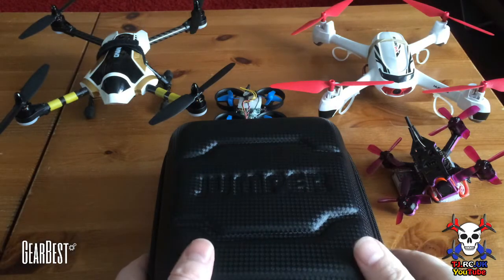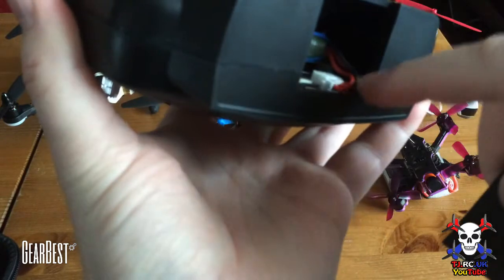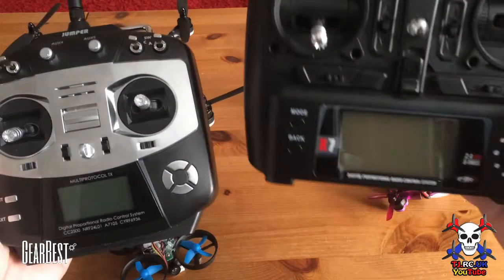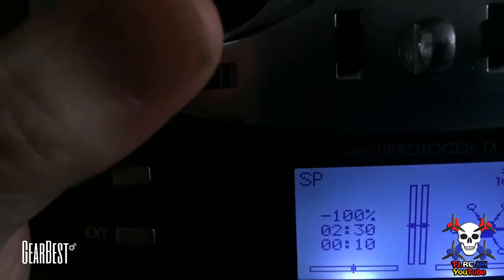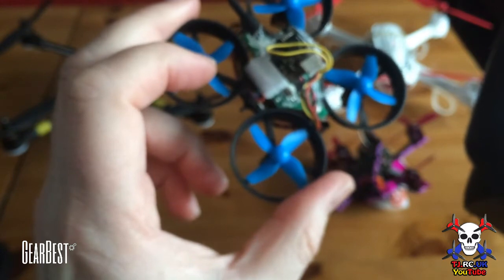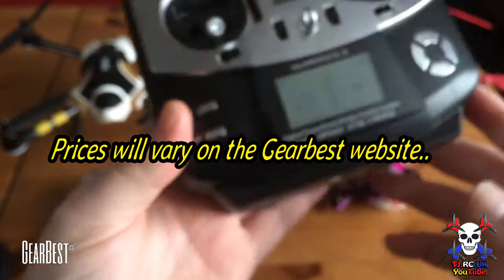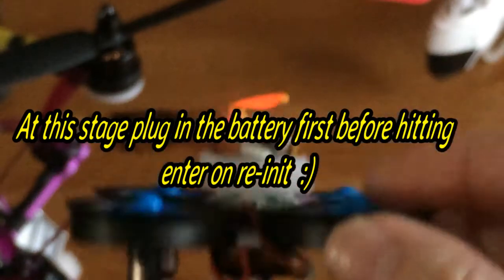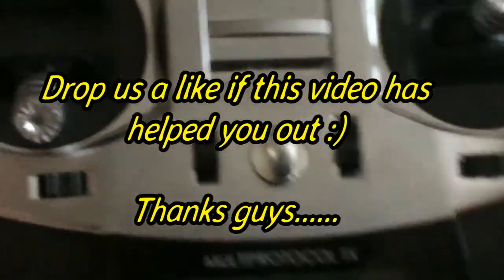[One transmitter for all your RC Aircraft] [Deviation] [Jumper T8SG] [No soldering] [Gearbest]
🔥If you want to get the🔥JJRC H36🔥 Tiny whoop link here🔥
It can bind to just about any receiver out there!!! using the latest deviation updates, a must have really :)
[Jumper T8SG Multi-protocol 2.4G 10CH Transmitter] [Courtesy of Gearbest.com][Link to buy below]
***Check out my how-to video for binding the JJRC H36 with the Jumper T8SG transmitter at the end of the video...

Main Features:
● CC2500, NRF24L01, A7105 and CYRF6936 modules all integrated with the main RF module
● Various protocols can be quickly selected from the menu, allowing you to finish binding easily
● Sound and vibration alerts, 1.7 inch backlit LCD display, smooth gimbals and assignable switches

Specifications:
Frequency: 2.4GHz
Number of channels: 10 ( up to 12 depending on software )
MCU: STM32F103RCT6
Storage: 25VF016B ( 2MB )
4-in-1 RF chip: JP - 4MP ( CC2500, NRF24L01, A7105, CYRF6936 )
Transmission power: 0 - 150mW adjustable
LCD display: 128 x 64, 1.7 inches
Prompt mode: sound and vibration
Power supply: 4 x 1.5V AA or 2S LiPo ( not included )

Compatibility:
CYRF6936: DSM / DSMX, Walkera Devo
CC2500: FrSky, Futaba S-FHSS
A7105: FLYSKY, FLYSKY AFHDS 2A, HUBSAN
NRF24L01: HiSKY, SYMA, ASSAN, and most other Chinese models

Specification
General
Brand: Jumper
Type: Transmitter
Remote Controller Specifications
Channel: 10-Channels
Remote Control: 2.4GHz Wireless Radio Control
Mode: Mode 2 (Left Hand Throttle)
Product weight: 0.3380 kg
Package weight: 0.7840 kg
Product size (L x W x H): 18.80 x 15.10 x 8.60 cm / 7.4 x 5.94 x 3.39 inches
Package size (L x W x H): 25.00 x 17.00 x 11.00 cm / 9.84 x 6.69 x 4.33 inches
Package Contents
Package Contents: 1 x T8SG Transmitter ( without Receiver )